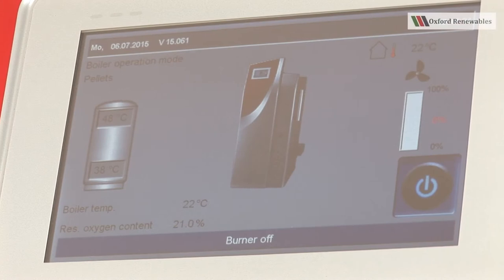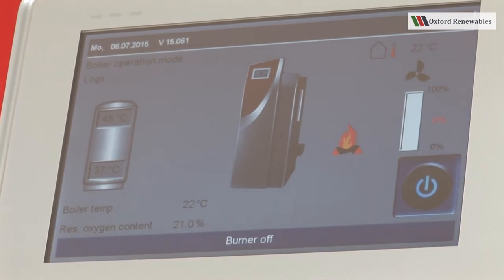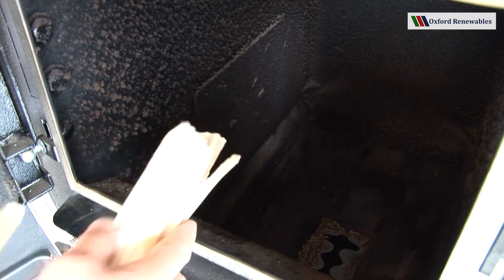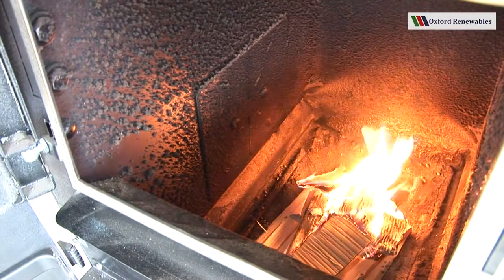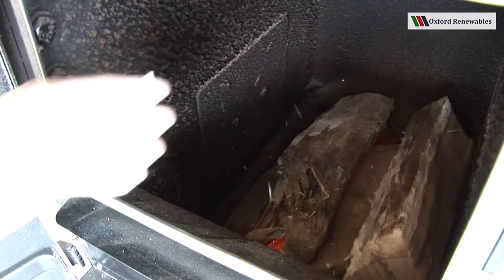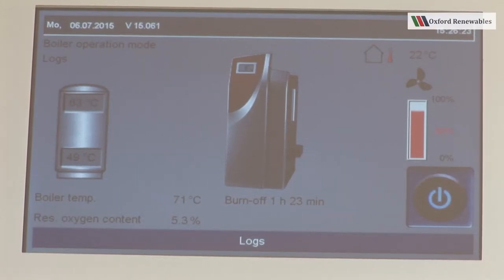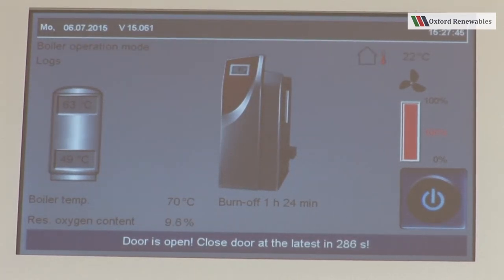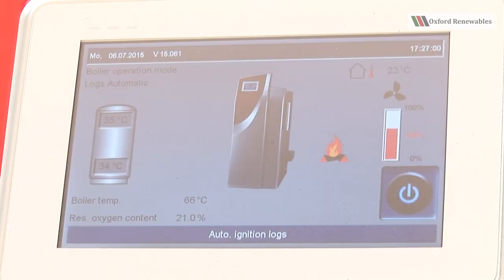How to light a SOLARFOCUS Therminator II on log wood